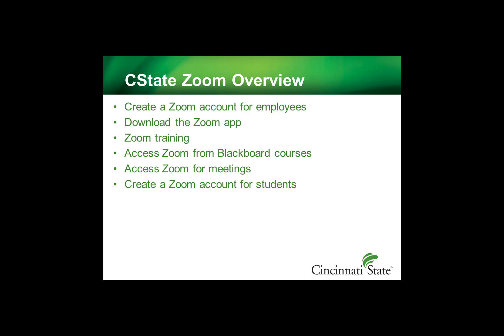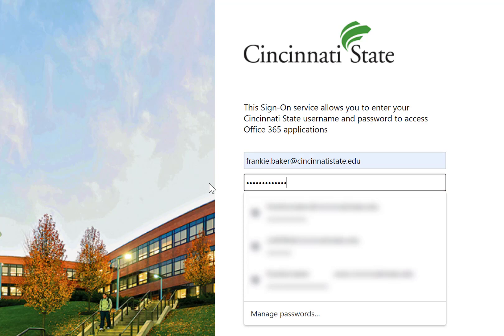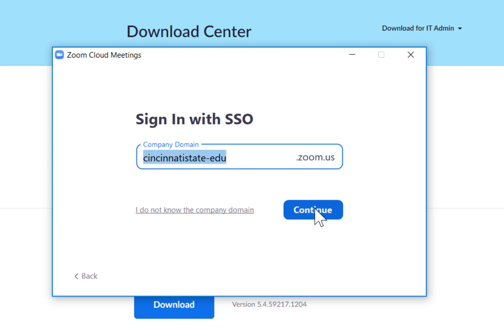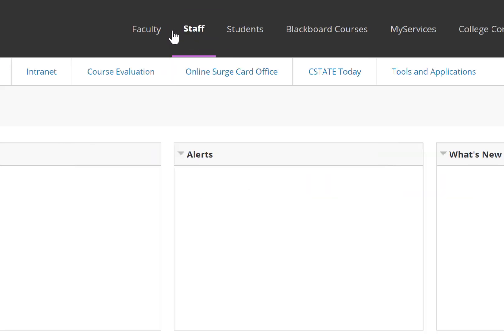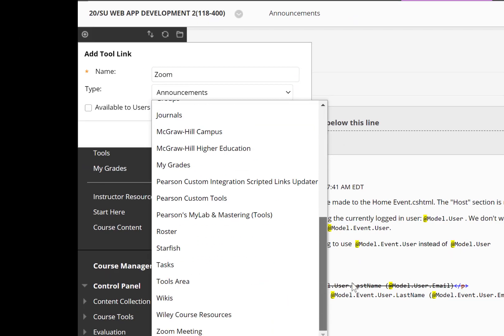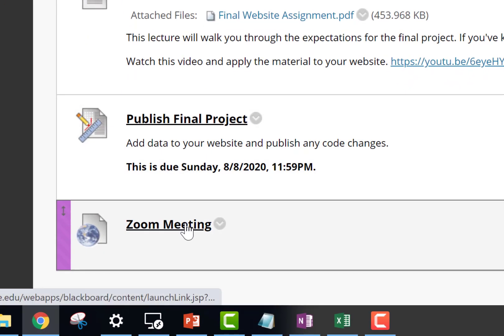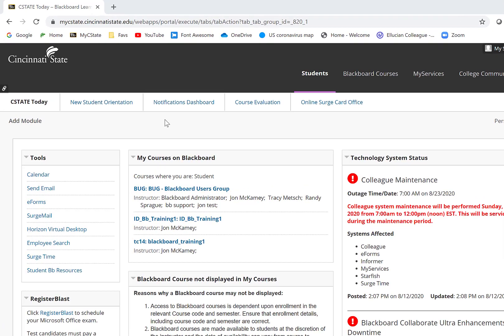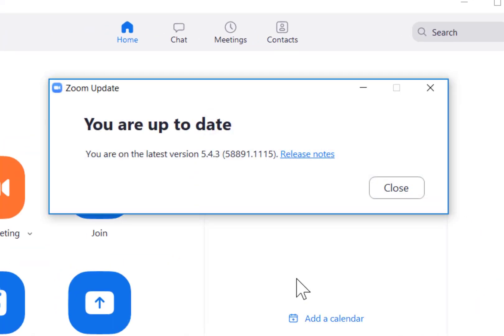Cincinnati State Zoom Overview for Employees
This video will give a high-level overview of Zoom. The 5 primary topics are:

- Create a Zoom account for employees
- Download Zoom
- Zoom training
- Access Zoom from Blackboard courses
- Non-teaching access to Zoom
- Create Zoom account for students